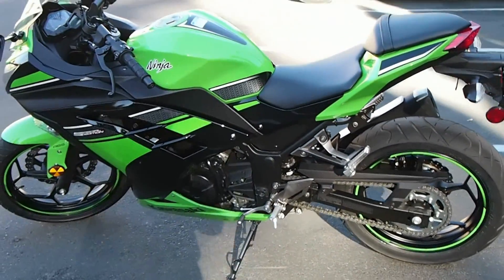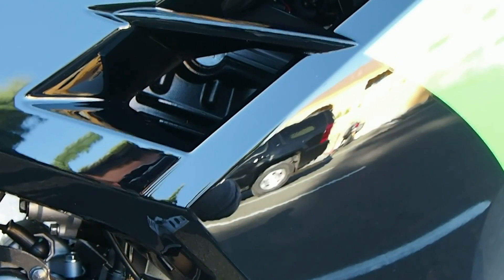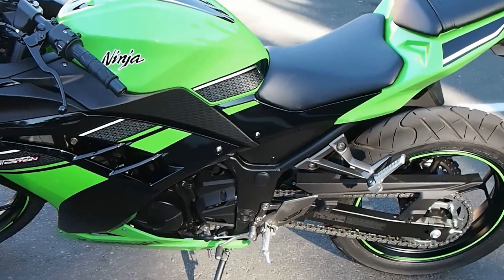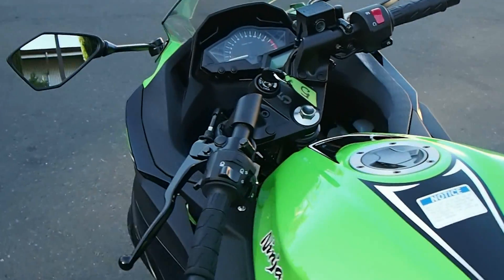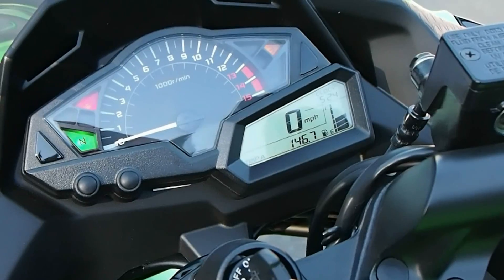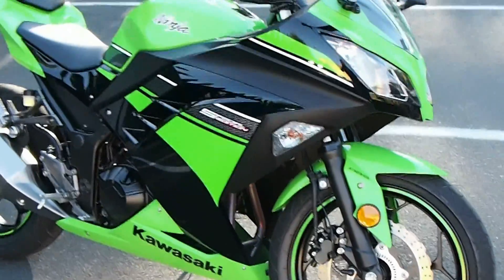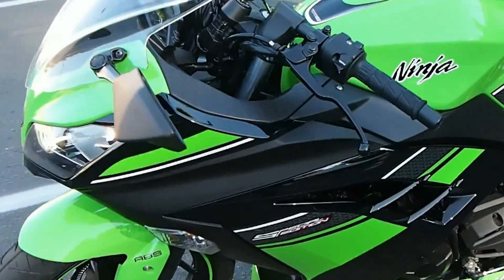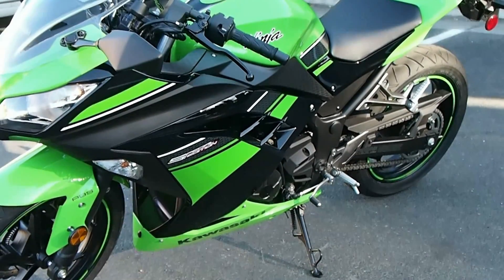Walk-Around video: 2013 Kawasaki Ninja 300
I describe the new Ninja 300. Read the full story at Motorcycle Daily dot com!